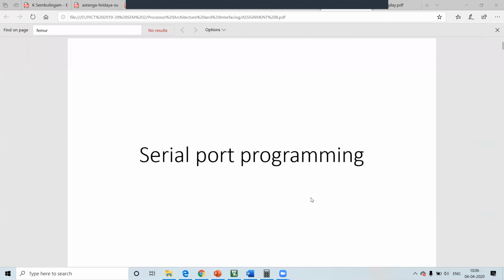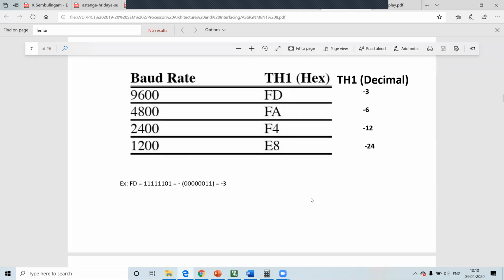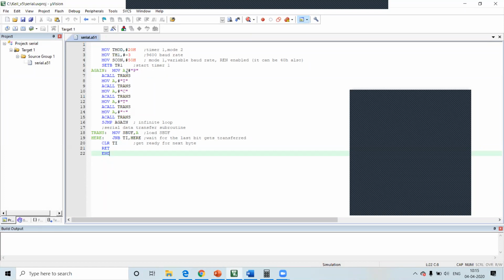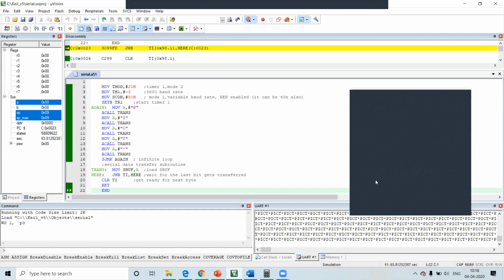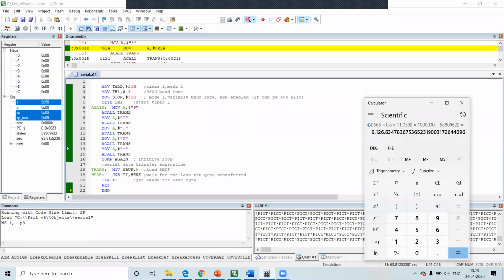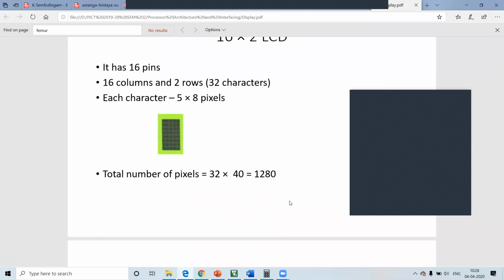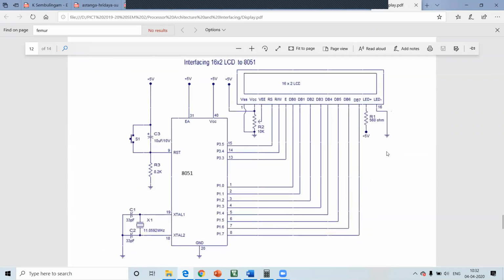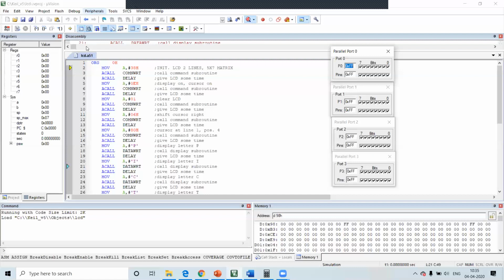Unit VI zoom 0